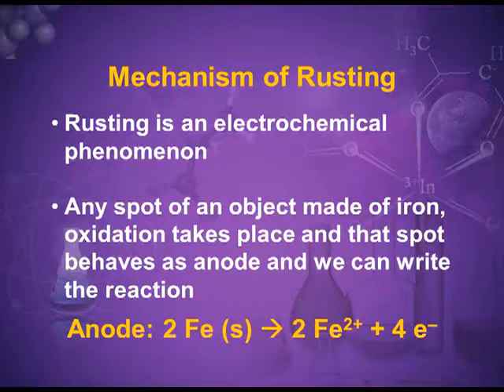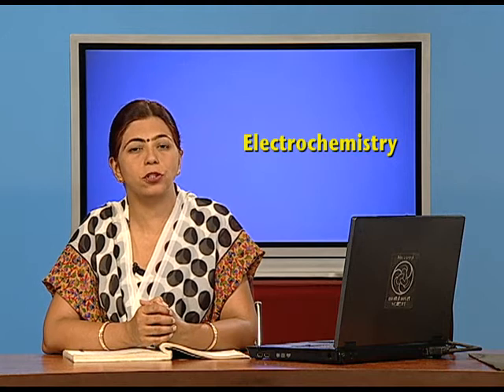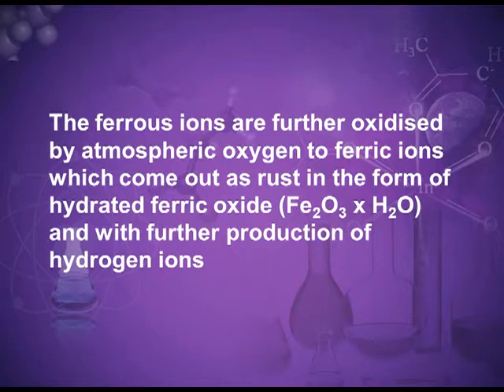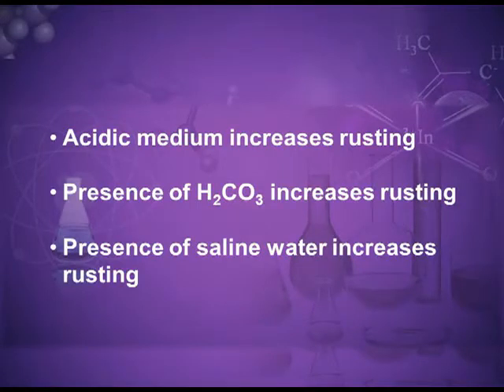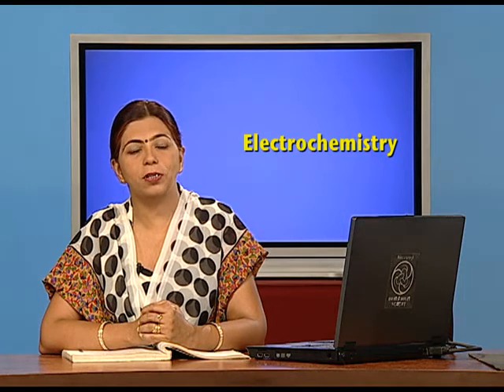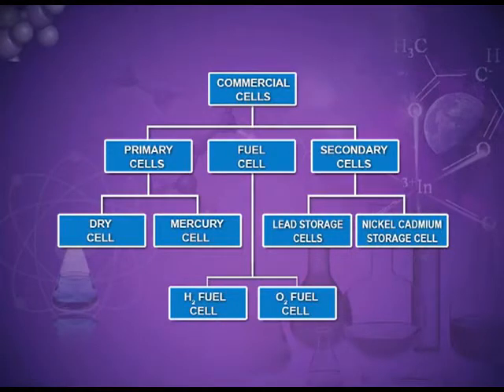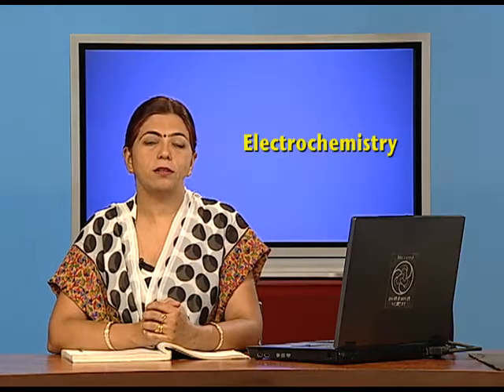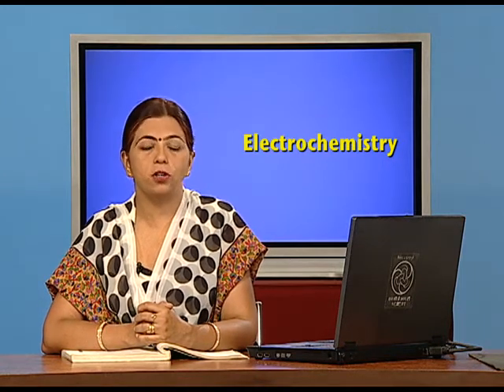CHEMISTRY XII CH3 EP5 NEW